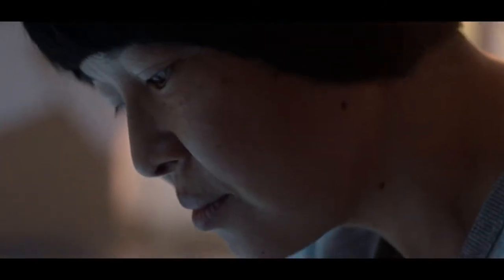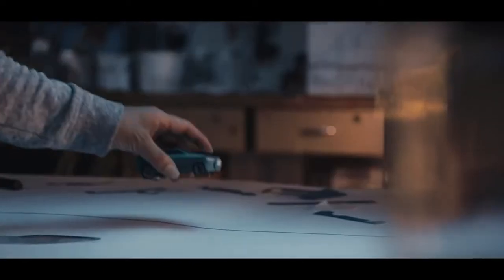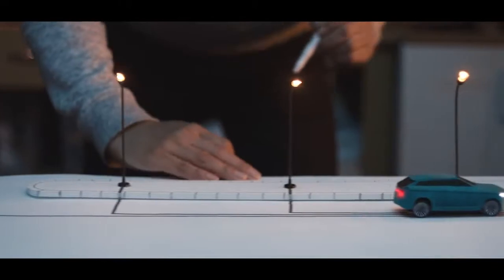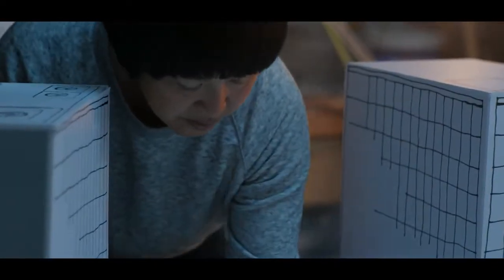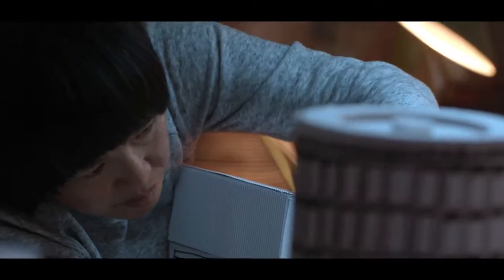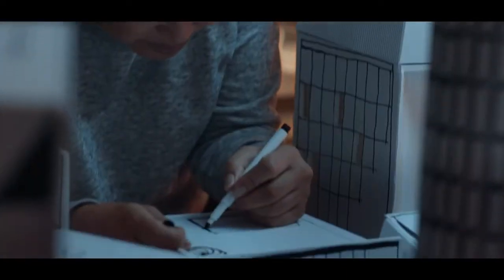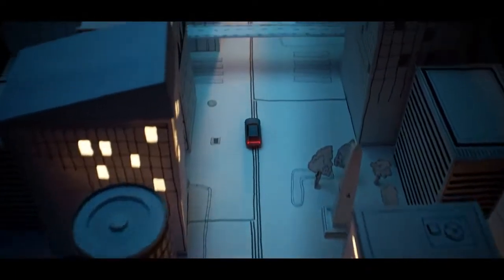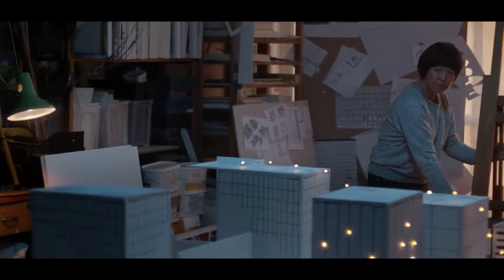Audi e tron Electric Story Audi Canada